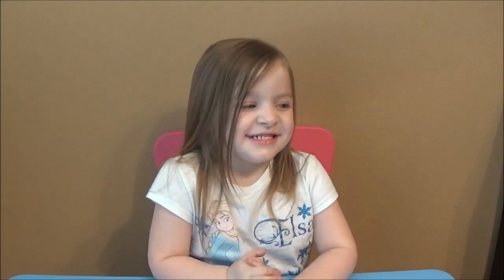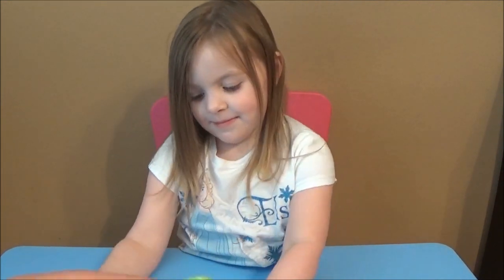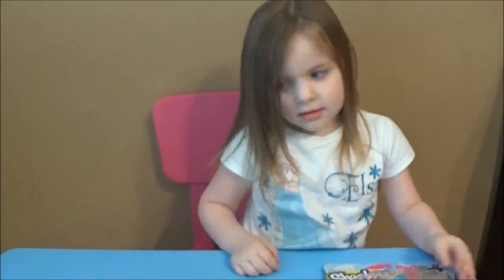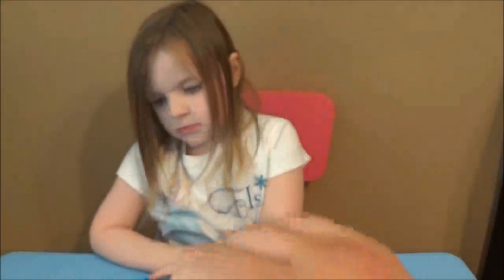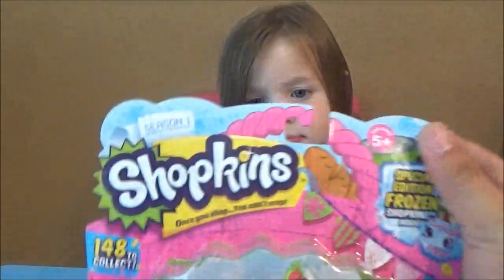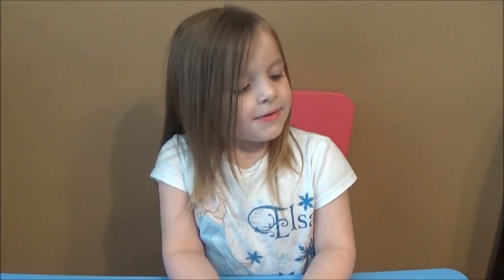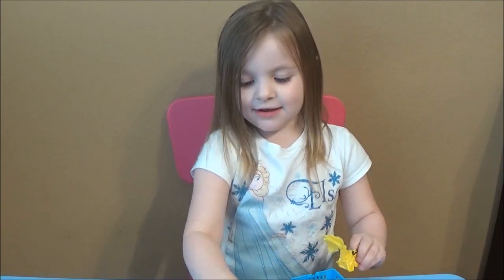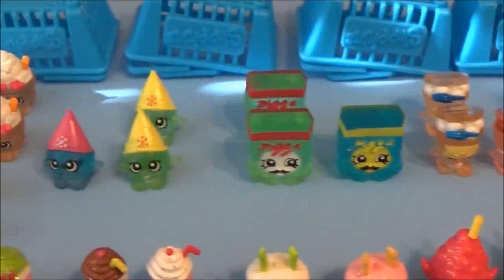Gigantic Season 1 Shopkins 12 Pack Review [16 Packs]